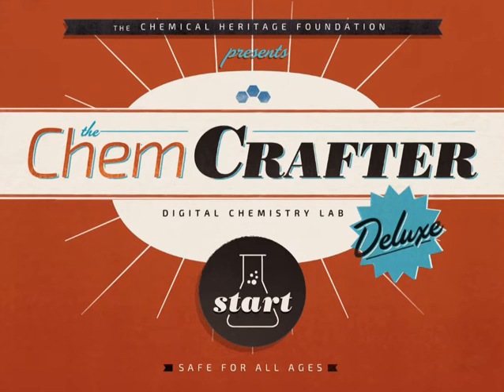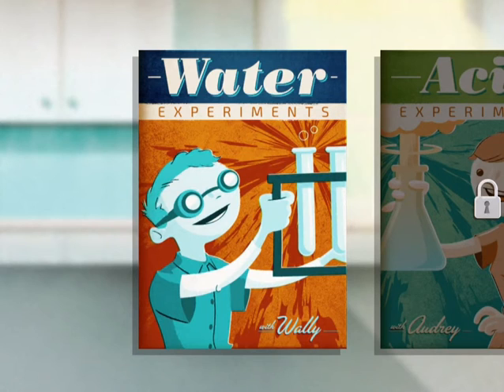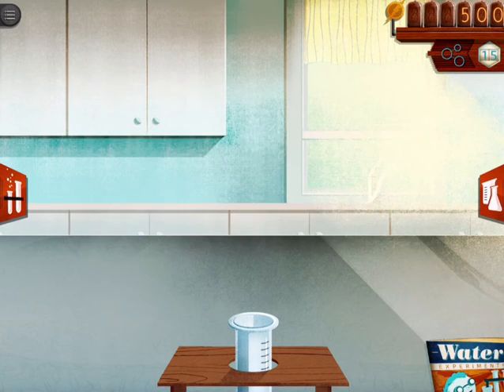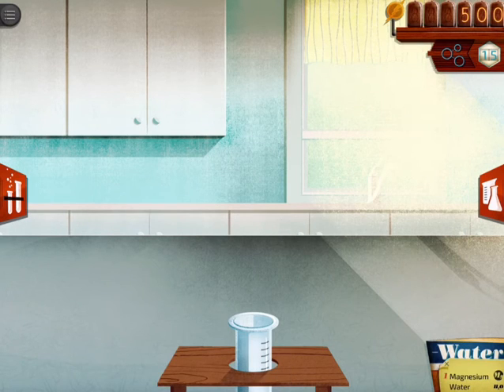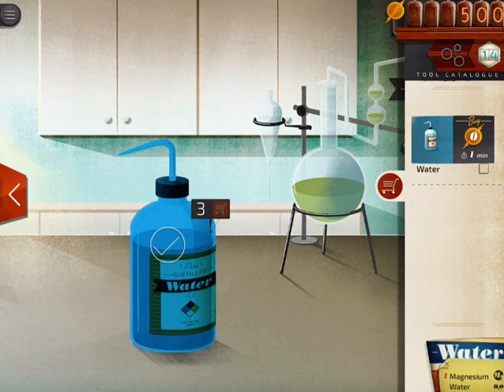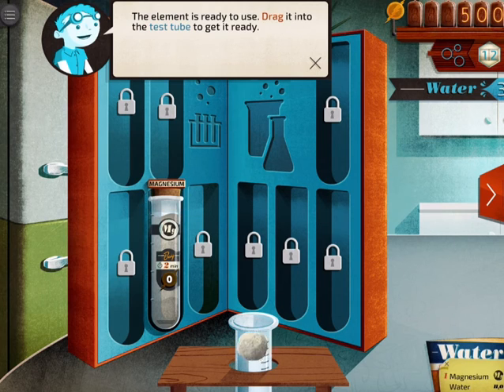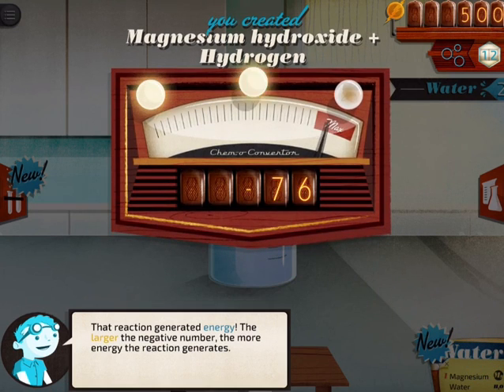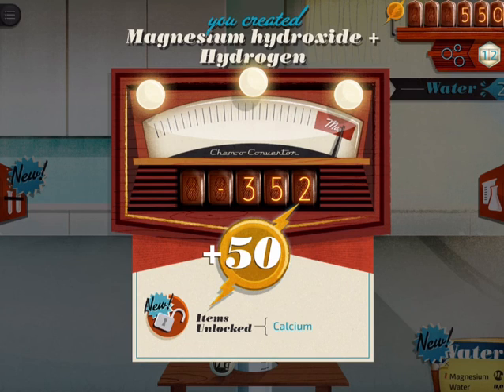App Review: Chem Crafter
This is a Digital Chemistry Set! A wonderful way to introduce students to bench chemistry and the properties of matter. A fantastic educational app for students G4-12.